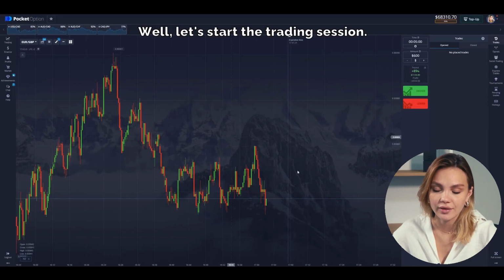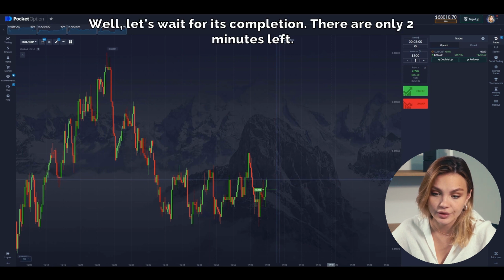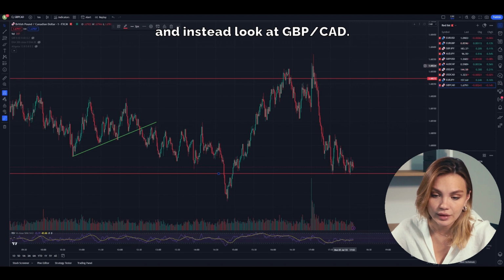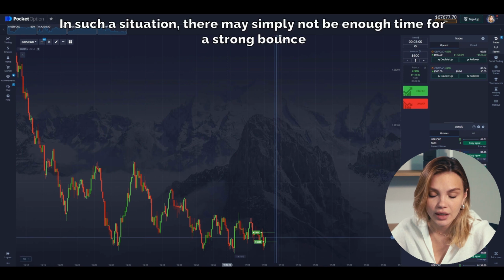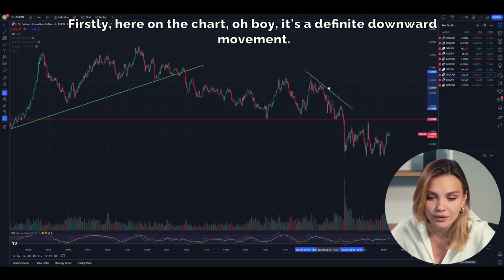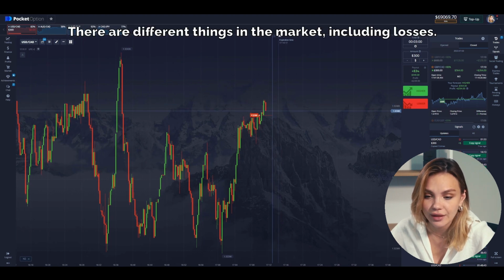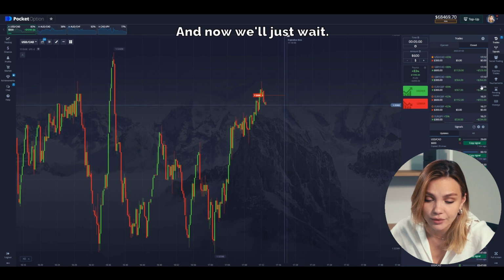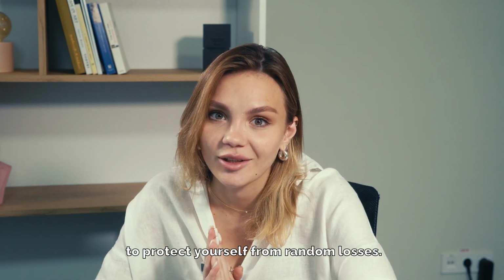The SIMPLEST Day TRADING Strategy for Beginner Traders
This is a worthy trading session. First, I perfectly predicted the market in harsh conditions, then both main and securing trades closed in profits. I lost one work because I shorted too early, but managed to cover the losses with another short from a higher price level.

Trading is complex when you only start learning, but by watching live trading you gain experience! So watch this video and learn how to act in swingy markets and how to make money even if you opened a losing trade.

0:00 - Intro
0:28 - An Interesting Situation From the Start
1:10 - Let’s Enter EUR GBP on Accumulation
2:09 - It Worked Like a Charm
3:15 - Long Opportunity on GBP CAD
5:28 - A Good Spot to Short USD CAD
6:04 - GBP CAD Longs Closing in Profits
7:15 - Let’s Secure the USD CAD Short
8:37 - Securing The Trade Was The Right Decision
9:26 - Thank You!